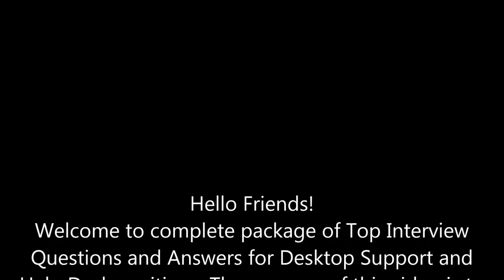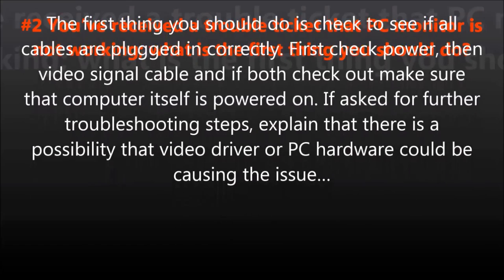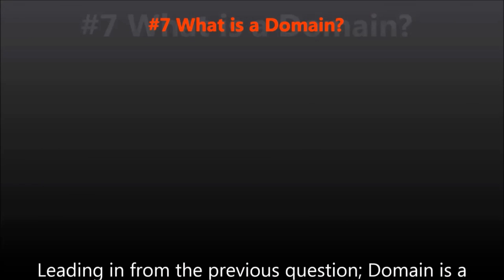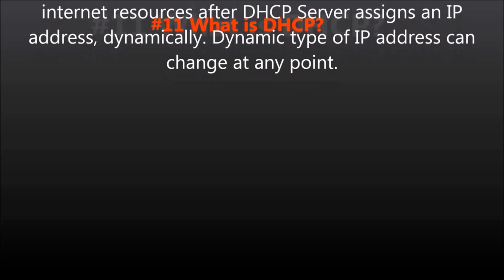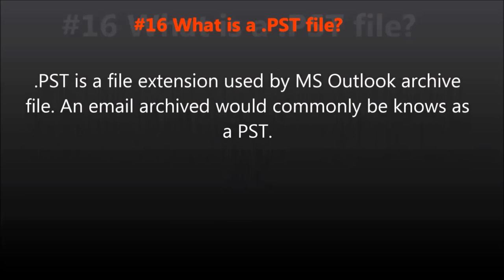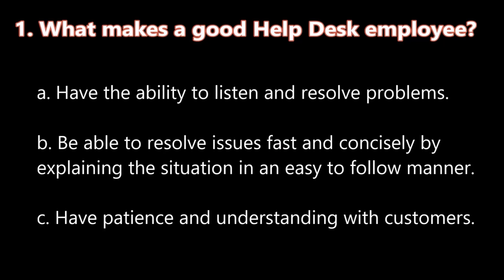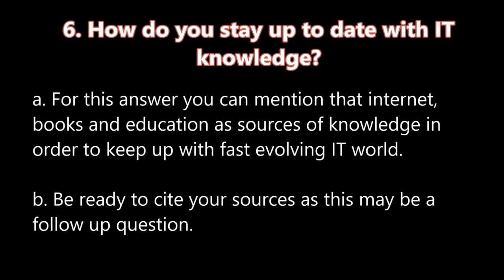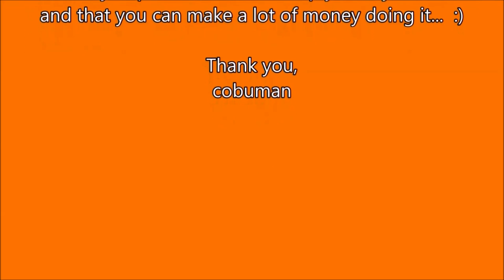Top Desktop Support and Help Desk Interview Questions and Answers Complete Package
Welcome to complete package of Top Interview Questions and Answers related to Desktop Support and Help Desk job positions. The purpose of this video is to combine two major factors required to be successful in acquiring of IT Jobs specifically related to this field; thus merging of two separate videos.

0:00 Introduction
4:32 WI5 What is a Default Gateway? eway?
5:10 WI#6 What is Active Directory? tory?
5:44 7 What is a Domain? ain?
6:27 You receive a trouble ticket that states: My
6:57 What are some commonly used LAN Cables?N
8:17 11 What is DHCP? CP?
9:34 13 What is VPN?PN?
10:44 15 What is a Group Policy? olicy?
11:22 16 What is a PST file? file?
12:15 What is a difference between a switch and a Hub?
13:35 20 Why should we hire you? you?
14:22 1. What makes a good Help Desk employee?
14:50 How would you deal with an issue that you can't resolve or understand?
15:17 If you come across a frustrated customer, how would you deal with this situation?
15:46 Have you ever had a conflict with someone, and if so how did you resolved it?
16:20 How would you rate yourself from 1-5, based on the ability to resolve issues?
17:03 How do you stay up to date with IT knowledge?
17:34 Why do you wish to work with Help Desk?
17:58 How do you stay organized?
18:44 Do you think it's important to be a team player?
19:17 Which ticketing system are you familiar with?